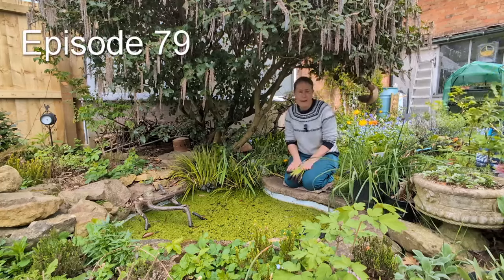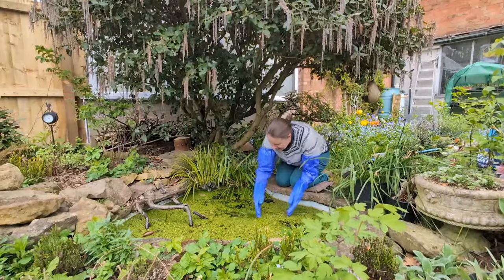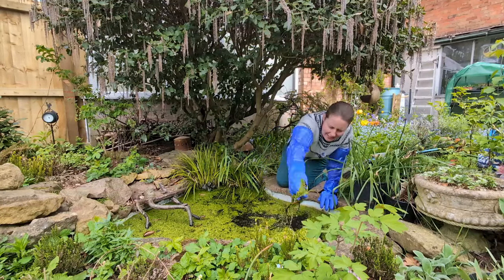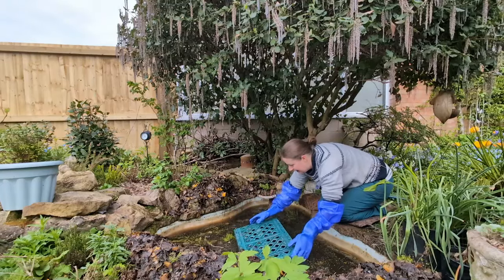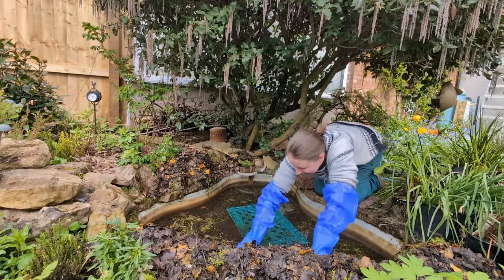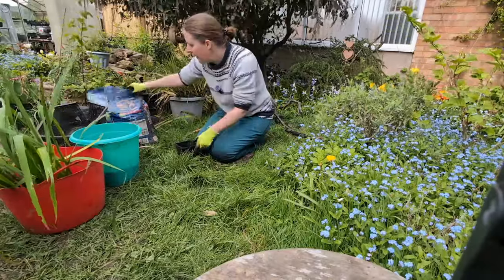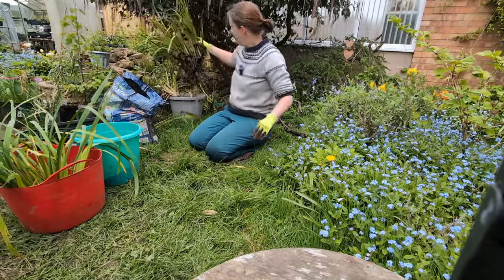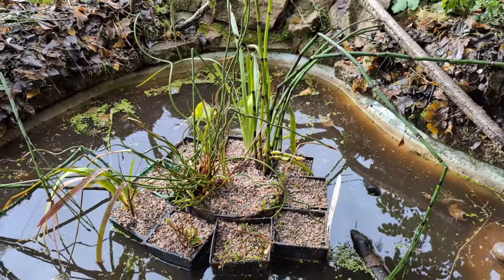Ep79: This is NOT my favourite gardening job! Wildlife pond clean up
NOTE - do not handle newts with bare hands (the skin is toxic - my bad) + correction: these are common 'smooth newts' that are not protected (other than from sale).

Gardening with my miniature schnauzer in the home kitchen vegetable garden and our UK allotment plot.

This is a job I've been putting off since October - oops! - but I'm finally making myself tackle the home garden wildlife pond. It's not just a matter of scooping out all the dead leaves, but I also need to repot pretty much every single aquatic plant as they have outgrown their pots (or died!). Luckily I have a new purchase to hopefully make this job a little less messy! Watch out for loads of newts, frogs, and other aquatic critters. I felt bad disturbing them, but I hope they'll like their cleaner habitat. Plus I make a load more pond plants for free!

A short episode again this week but I'm hoping to release a plot vlog at the weekend.